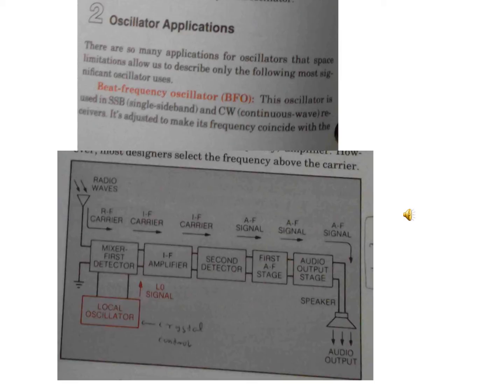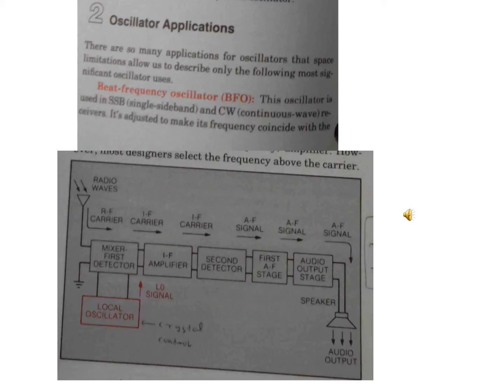19 Oscillator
Description